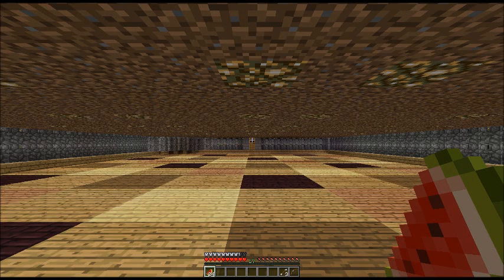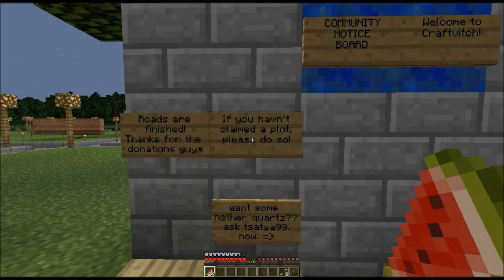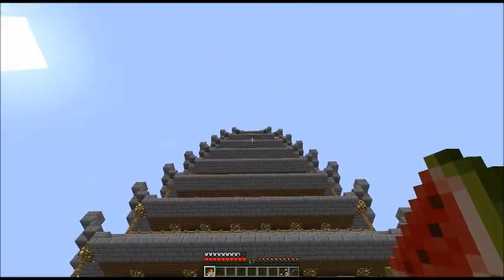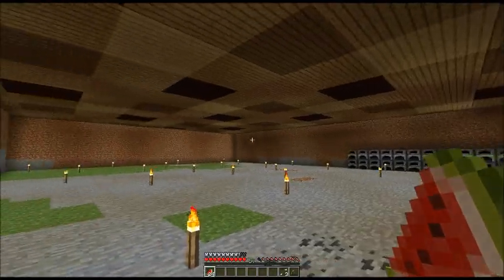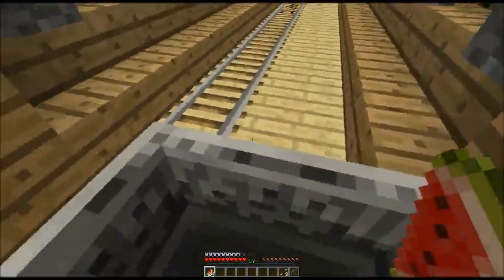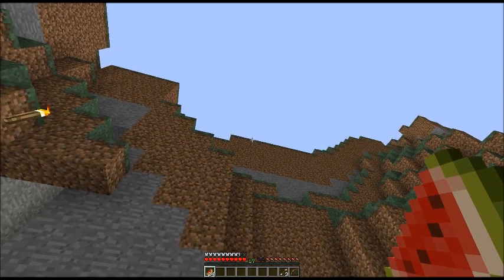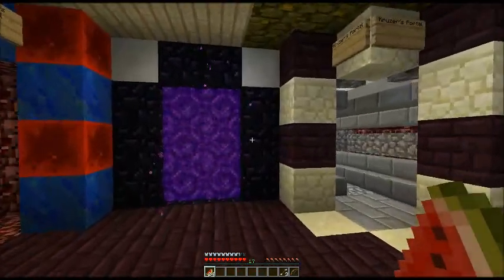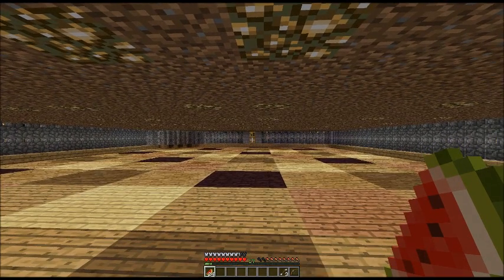CraftVitch Intro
This is my FIRST ever video, hope it all goes well, if anyone has any tips feel free to share them, let me know what you peoples think of this vid.

CraftVitch is a white-listed vanilla minecraft server which is run by Iamthefusedshadows AKA Fused, chances of others being added to the server now are very slim so it's probably best not to waste time asking.